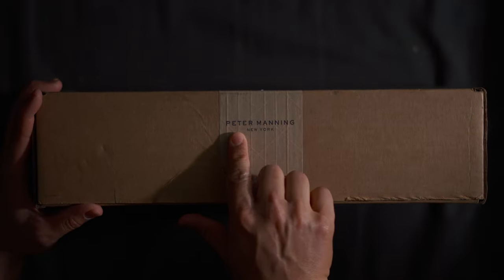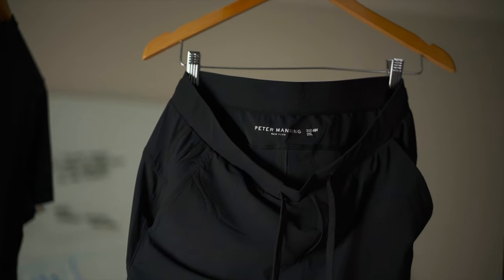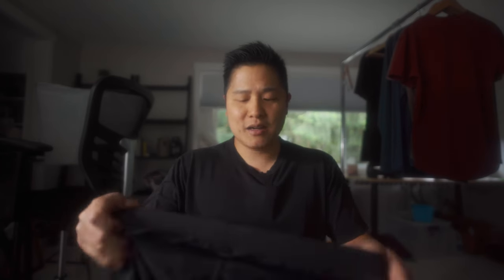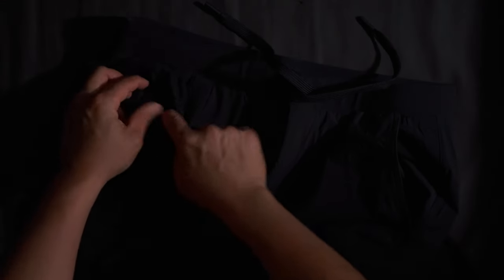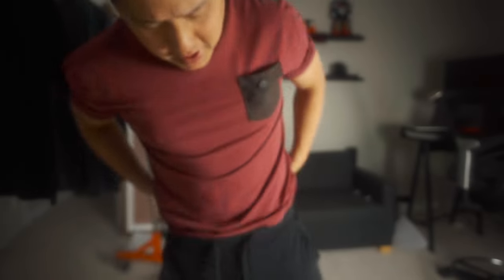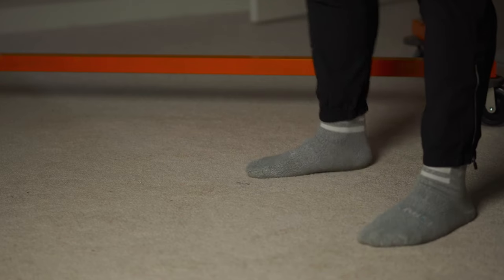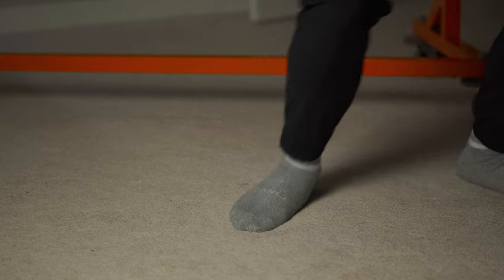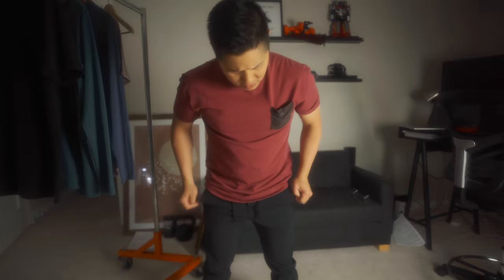peter manning workout jogger unboxing & first impression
Filling the hole in active and lounge wear options for shorter guys, our Workout Jogger is a handsome solution for all your workout (or work from home) needs. Done in shorter inseams to eliminate bunching at the ankles, these also include a crotch gusset for extra support, hidden pocket, reflector strips for running, and zippered ankles for versatility. No detail spared.

Lightweight polyester/elastane fabric with 4-way stretch
Moisture wicking and quick dry technology
Built-in UV protection - UPF 50
Features a reversible drawstring, reflector strips at the ankles, one hidden zipper stash pocket inside right front pocket, and zippered rear pocket
Available in 25” inseam

main camera
main lens
shotgun mic
lav mic
VO mic

0:00 intro
0:18 unbox
1:47 comparing to Ash & Erie hybrid jogger
2:26 PTR MNG first impression
2:51 PTR MNG details
4:00 try-on
5:02 big "four"
7:00 outro